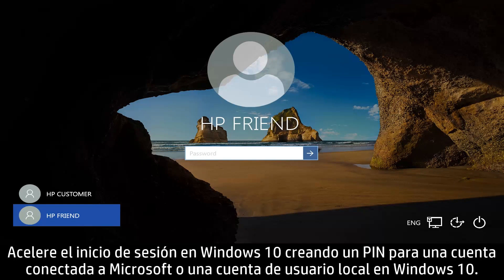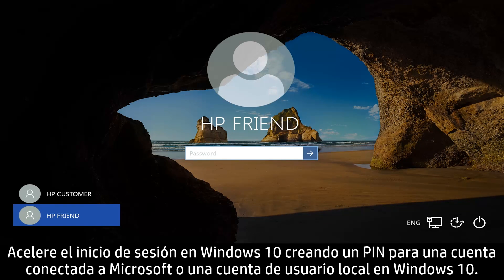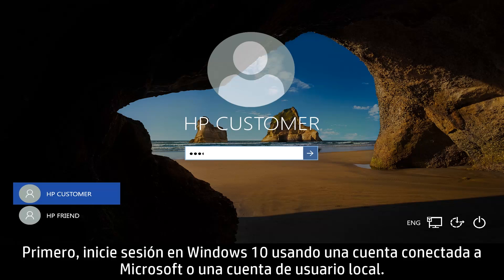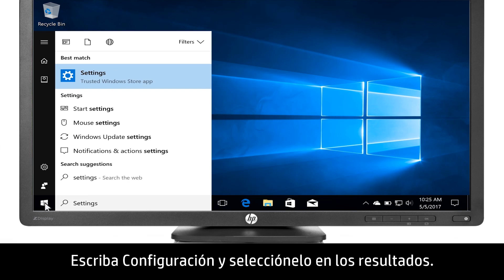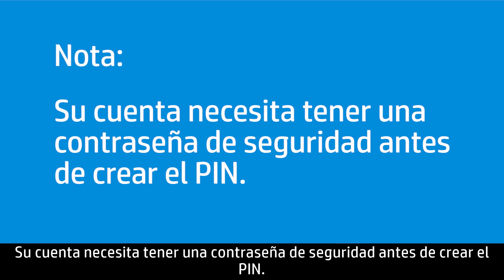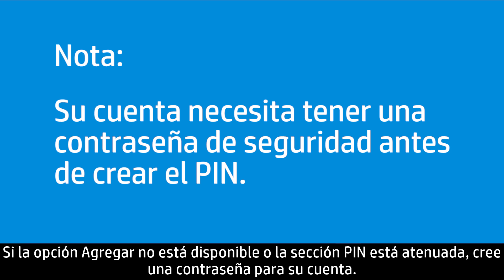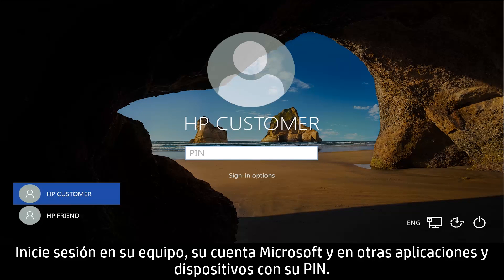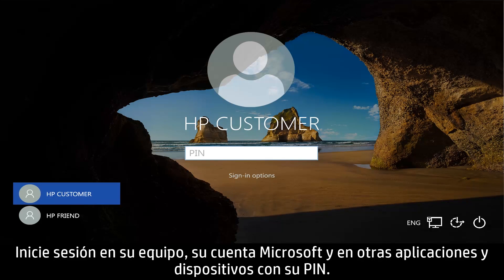Cómo crear un PIN para una cuenta conectada a Microsoft | HP Computers | HP Support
Cree un PIN para una cuenta conectada a Microsoft o una cuenta de usuario local para acelerar el inicio de sesión en Windows 10.

Capítulos:
00:00 Introducción
00:21 Paso 1: Vaya a Configuración
00:29 Paso 2: Busque Opciones de inicio de sesión
00:34 Paso 3: En la sección de PIN, haga clic en Agregar
00:51 Paso 4: Escriba su contraseña
00:58 Paso 5: Cree un PIN